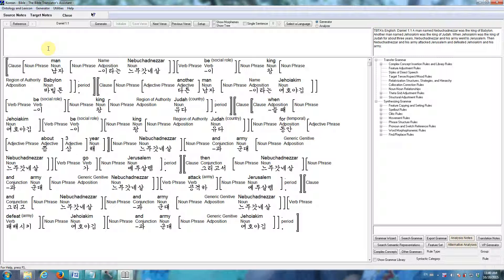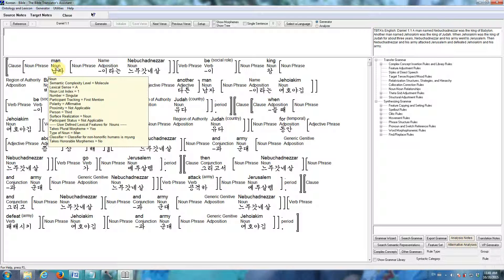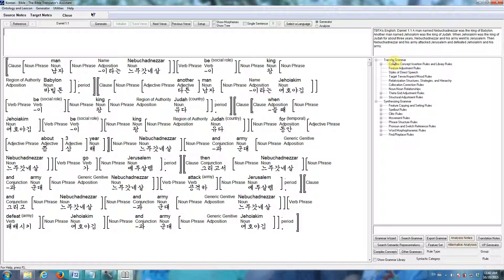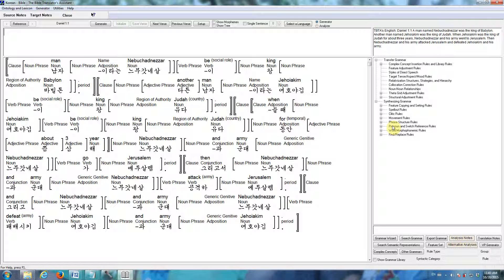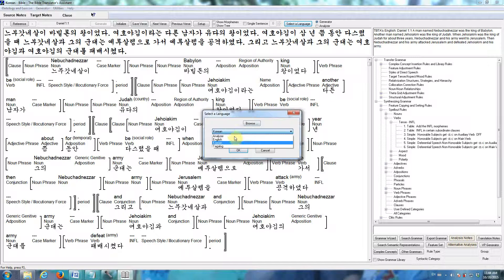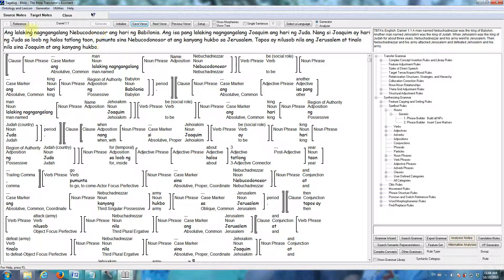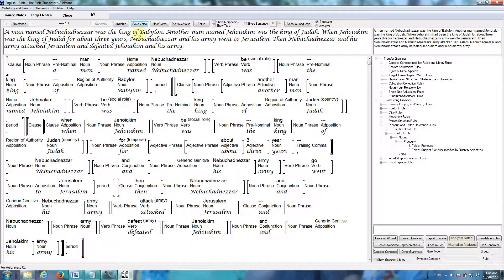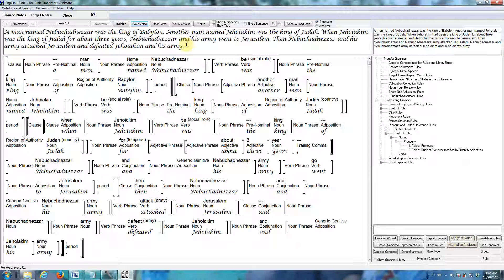TBTA Intro Video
This video provides a brief introduction to the linguistically based natural language generator that we're developing at The Bible Translator's Assistant.  The purpose of this software is to help translate the entire Bible into as many languages as possible.